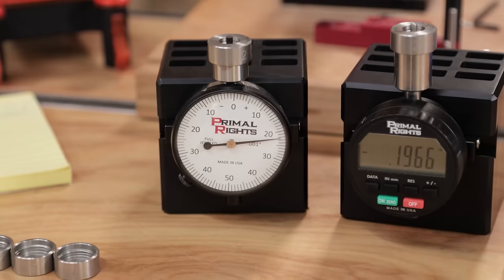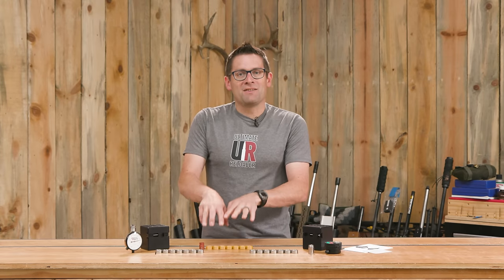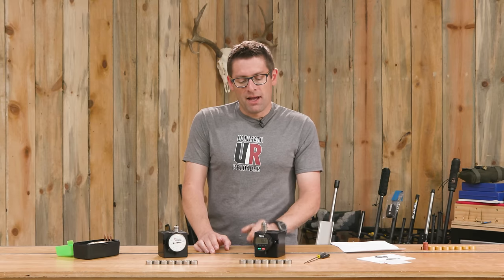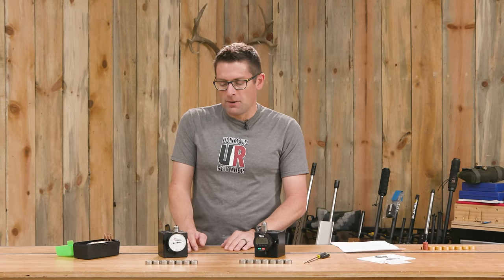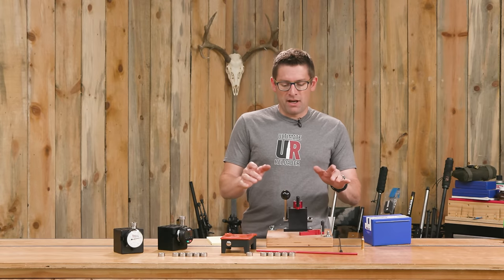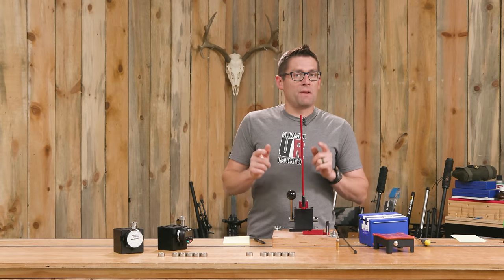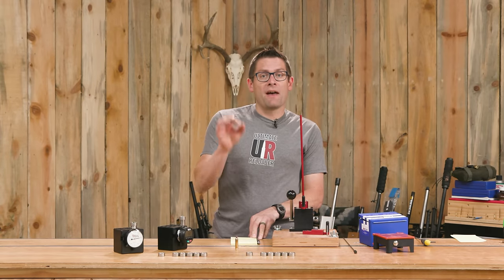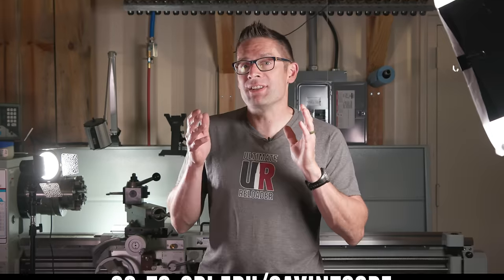Hands-On: Primal Rights PrimeWhere Depth Checker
Primal Rights’ new PrimeWhere Depth Checker will help you get an accurate measurement of primer seating depth — no more guessing! This pairs nicely with the Primal Rights Competition Primer Seater.

Ultimate Reloader LLC / gavintoobe Material Connection Notice:

The following Ultimate Reloader partners are featured in this video:
- [none]